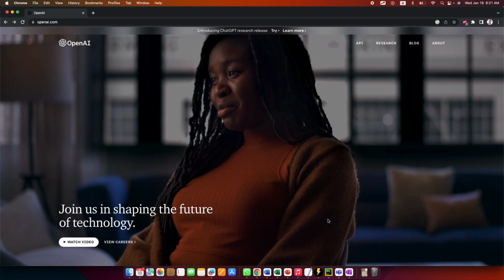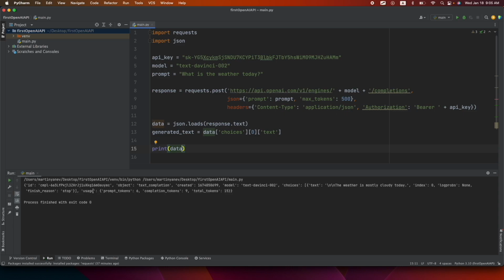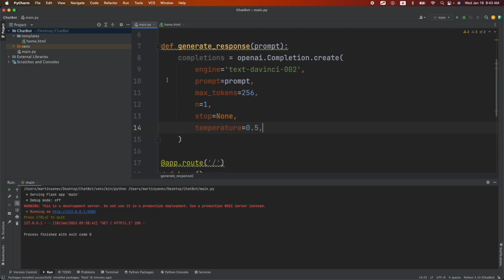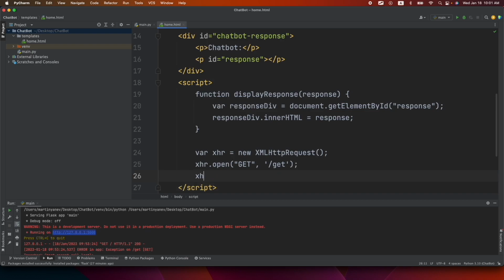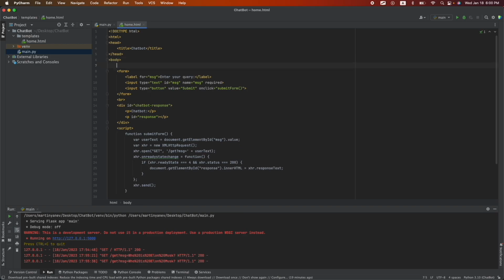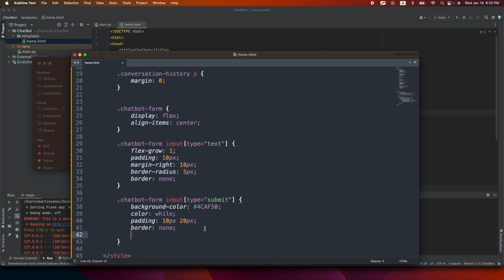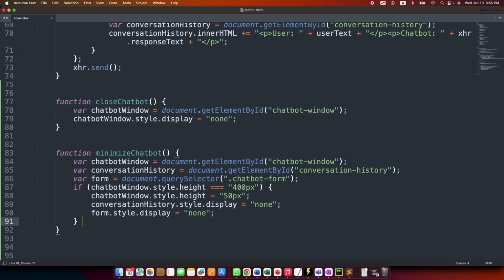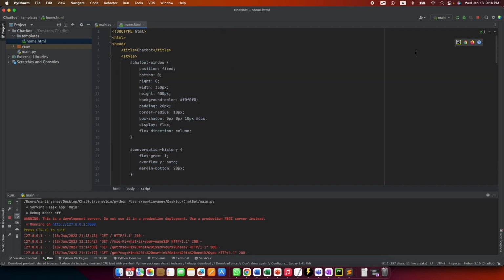Build End-to-end ChatBot with ChatGPT and OpenAI API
This lesson is all about building end-to-end chatbot using OpenAI API. Students will learn about building applications with OpenAI API, specifying models and capabilities, building a chatbot with OpenAI, creating the chatbot front-end, keeping API response in the same page, displaying chat history & CSS design, shaping, closing and minimizing the chatbot.

Content:
00:00 Intro
00:14 Building Applications with OpenAI API
08:46 Building a ChatBot with OpenAI
17:25 Creating the ChatBot Front End
24:03 Keep API Response in the Same Page
28:30 Displaying Chat History & CSS Design
37:55 Shaping, Closing and Minimizing the ChatBot